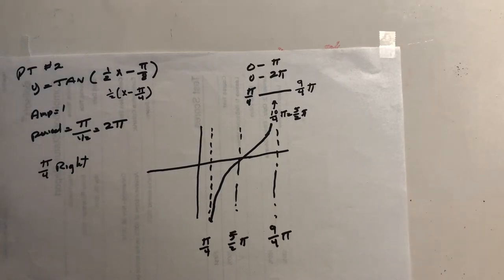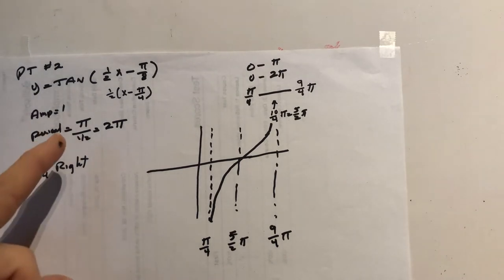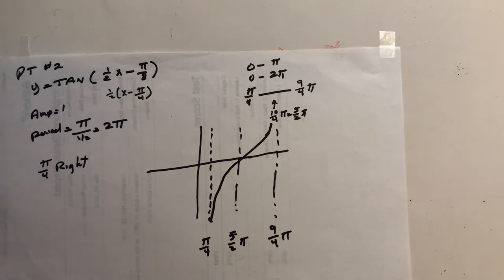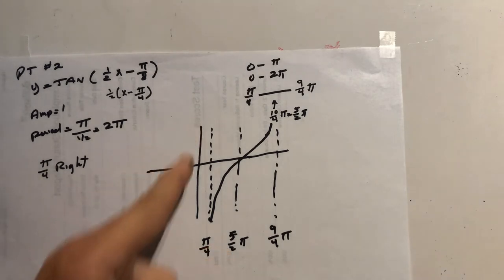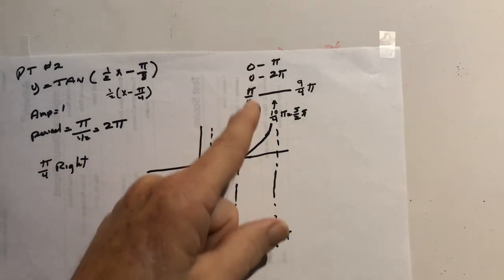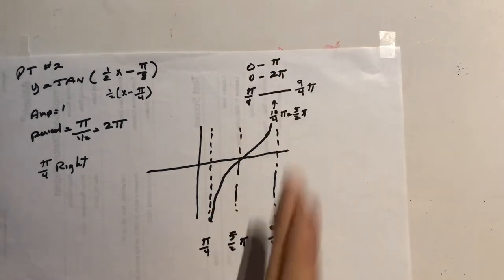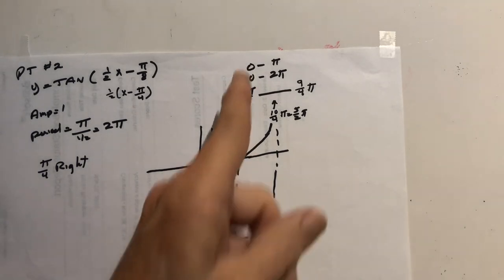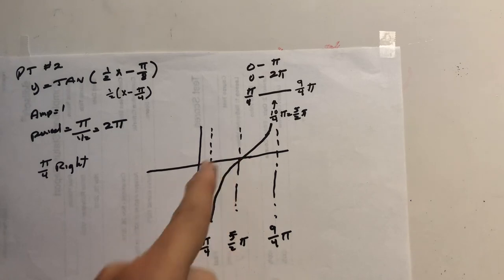Math 1113 pt #2